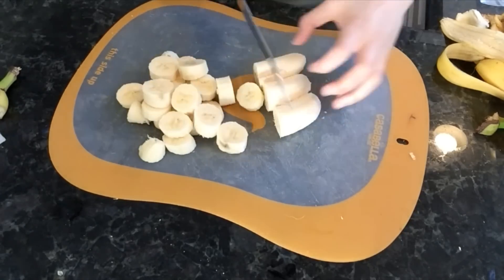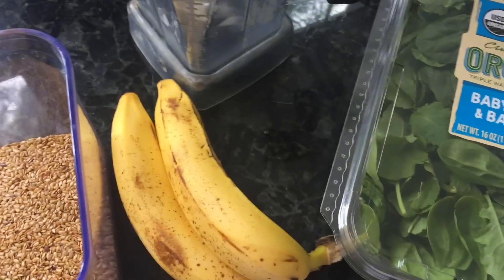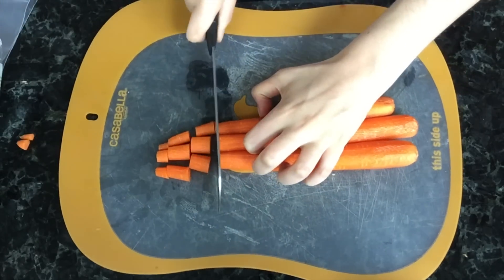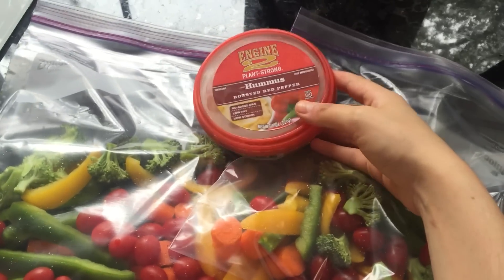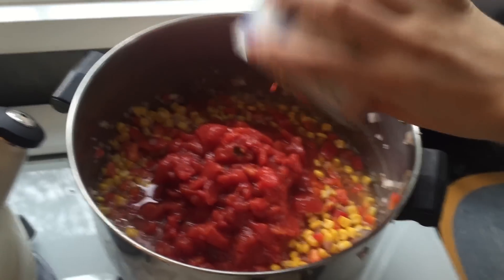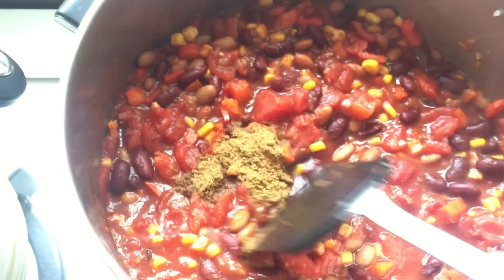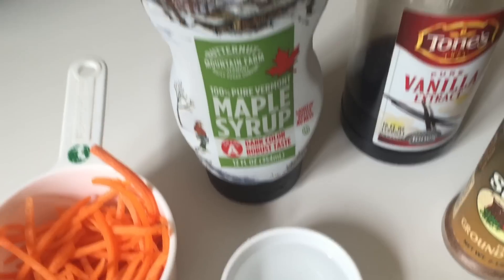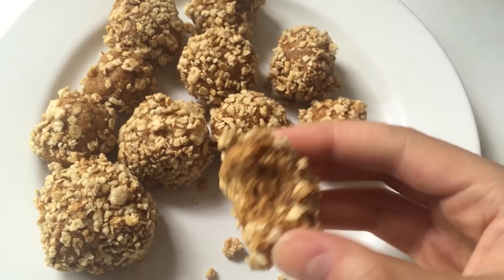Vegan MEAL PREP! Easy & Healthy Meals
Easy vegan meal preparation for health & weight loss. I prepared vegan chili, some veggies and raw carrot bites! Instagram: behealthybehappyy Snapchat: katierod4178

RAW CARROT BITES recipe here: (I changed the 1/4th water and did half water half maple syrup)

Chili Recipe here: (I changed the amount of onion and also chose some different vegetables)

Interested in Veganism? Watch FORKS OVER KNIVES on Netflix--this is how my vegan journey began...

If you care about our environment
watch COWSPIRACY on Netflix